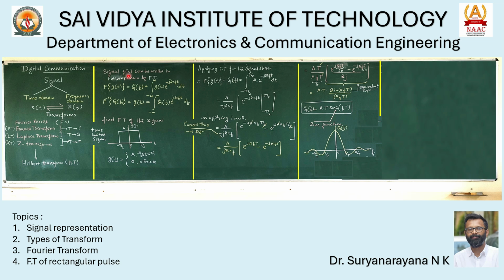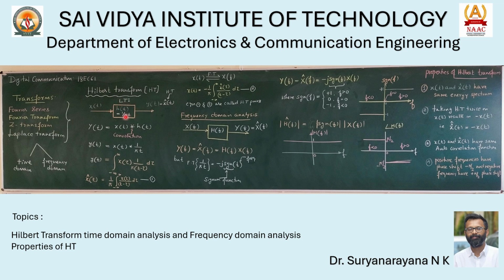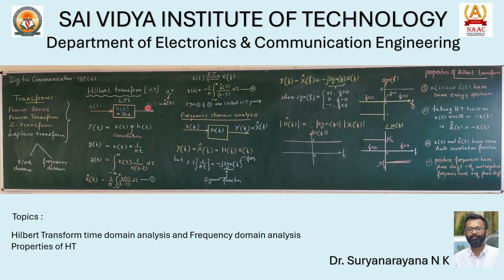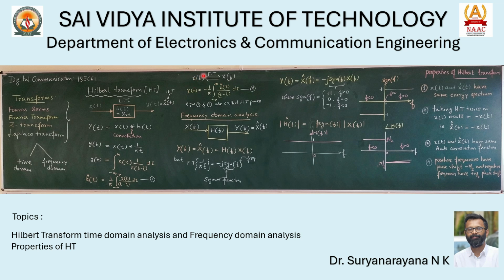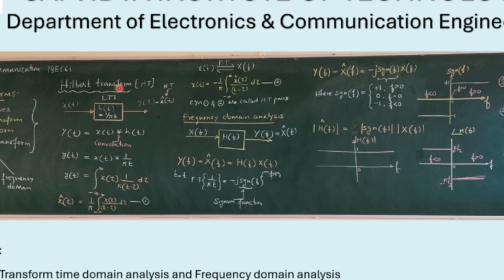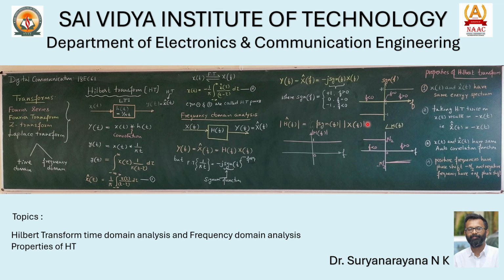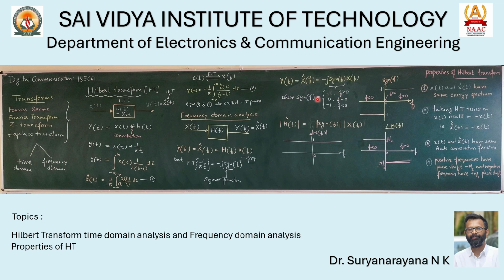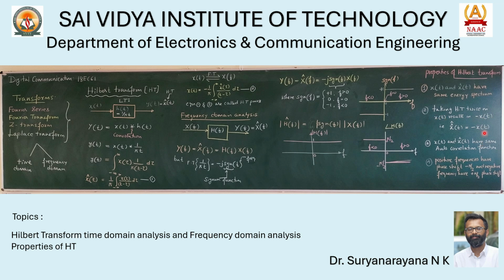DC_Module1_class2(2022 scheme)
Hilbert Transform time domain analysis and Frequency domain analysis
Properties of HT